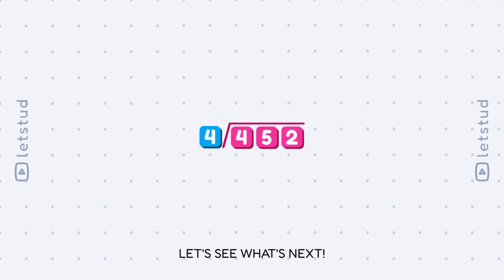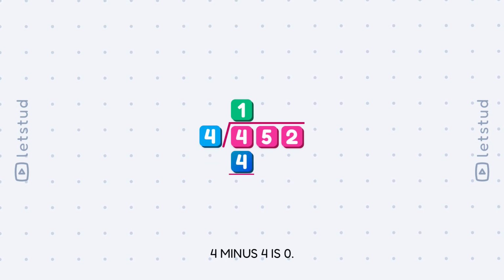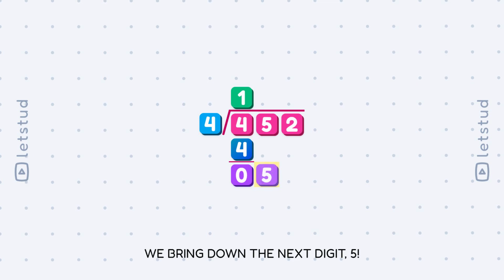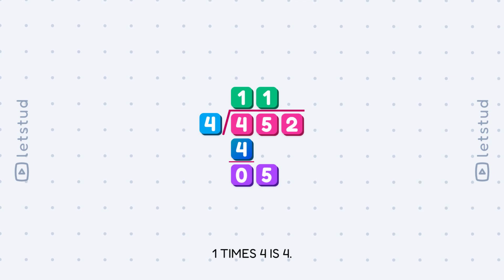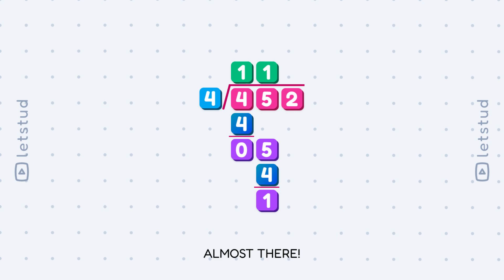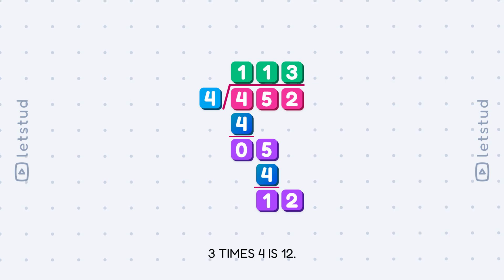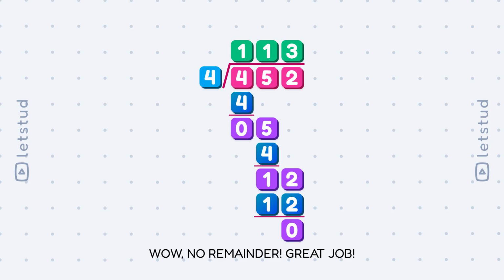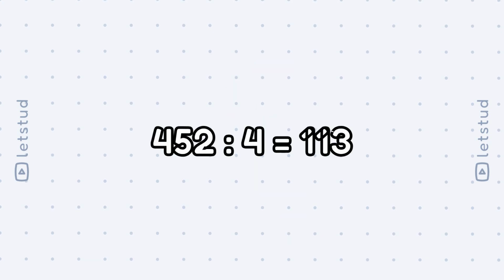Long Division of 452 ÷ 4 | Step-by-Step Math Tutorial for Kids